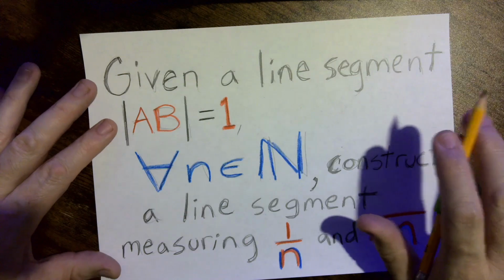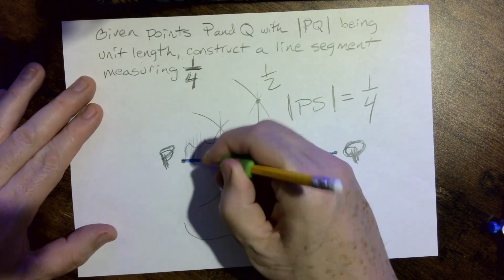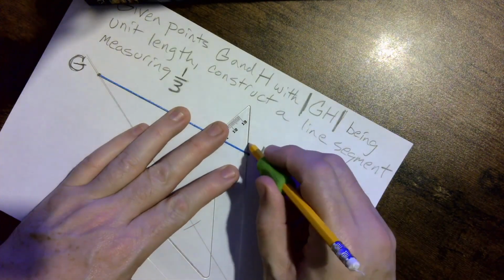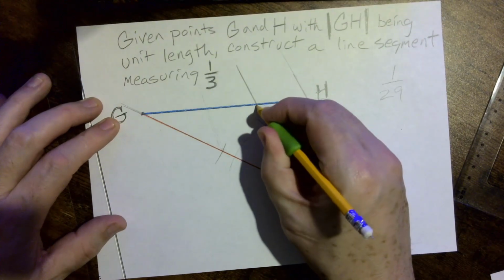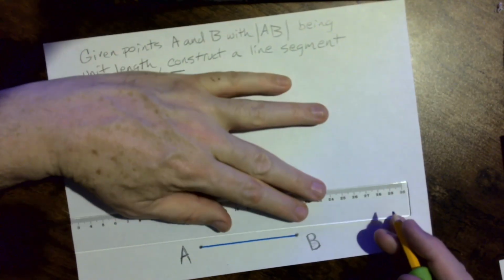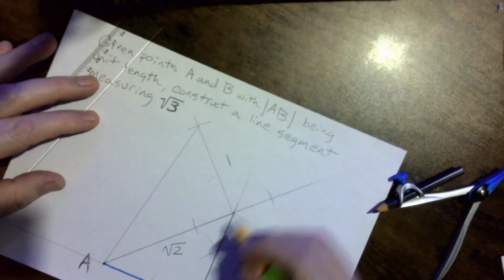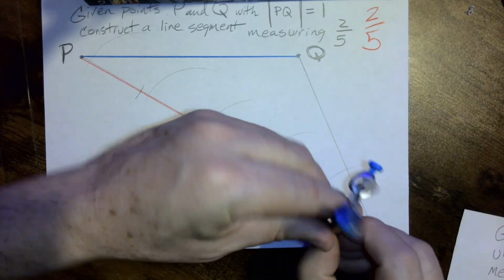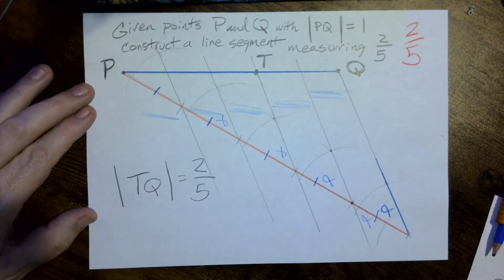Euclidean Constructions- Doing division with geometry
Given a line segment of unit length and a natural number n,
construct a line segment that measures the reciprocal of n, and another line segment that measures the square root of n.